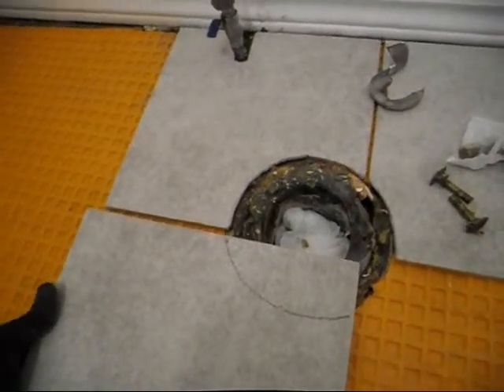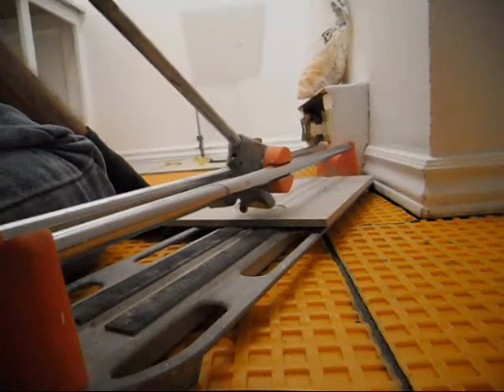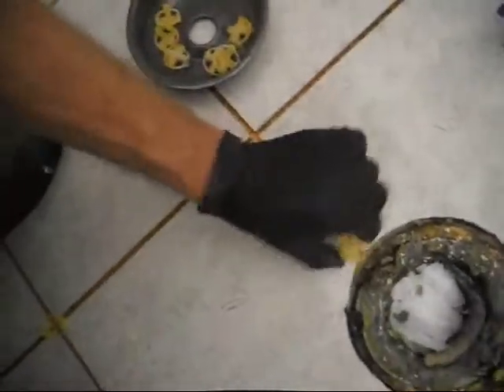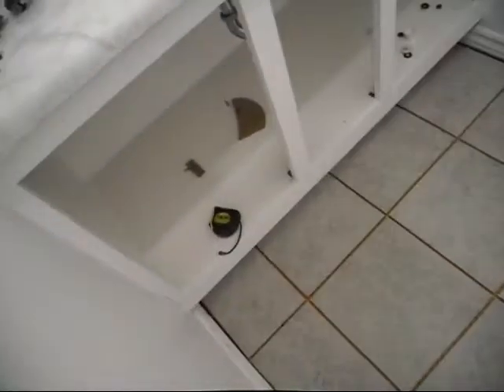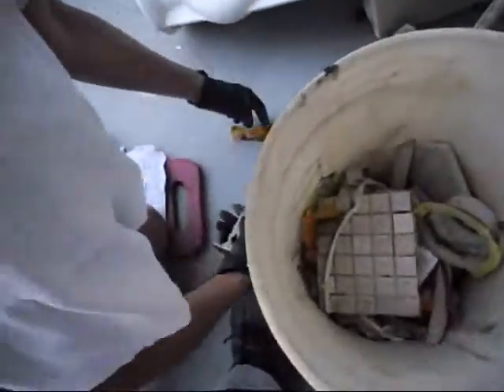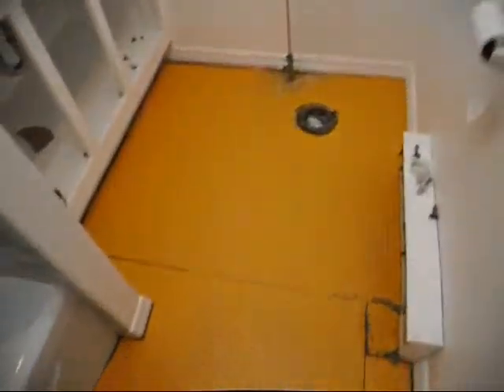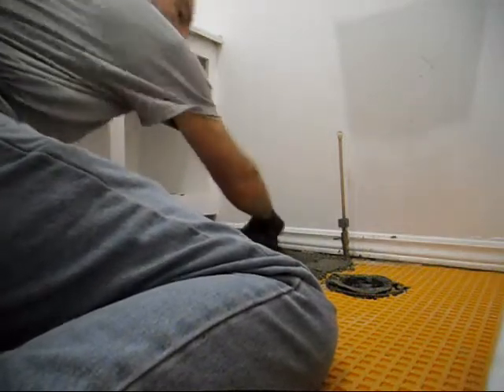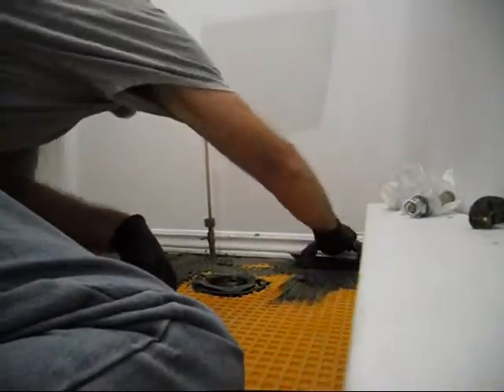Tiling Apt 15 9 20 13